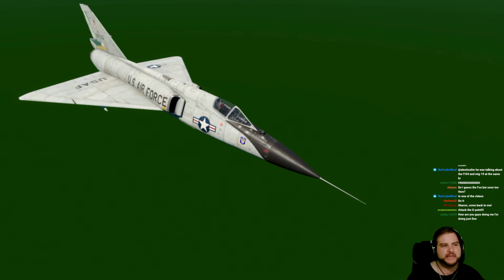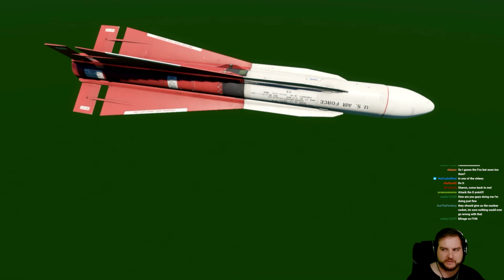War Thunder: F-106 FIRST LOOK! (AIM-4 Missiles & Cockpit in Files!)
Get the F-106A “Six Shooter” in the Sky Guard Event!

.SOCIALS.